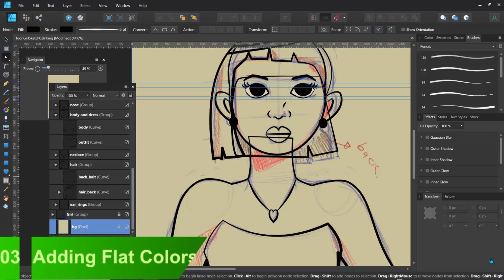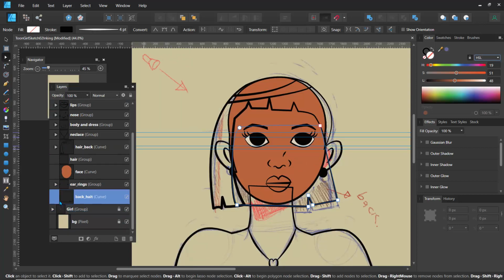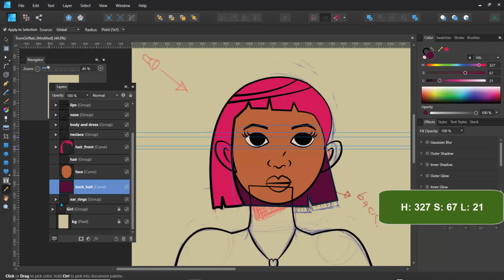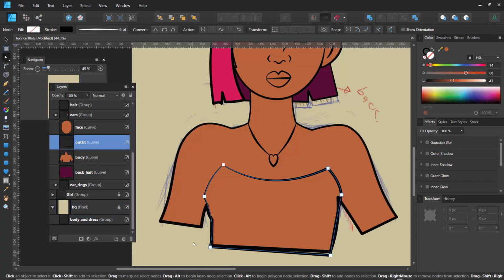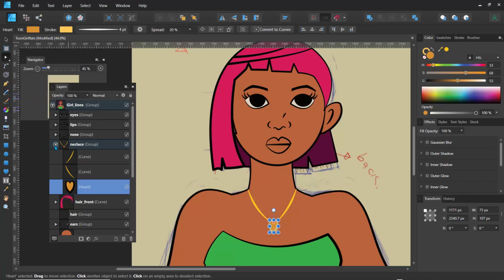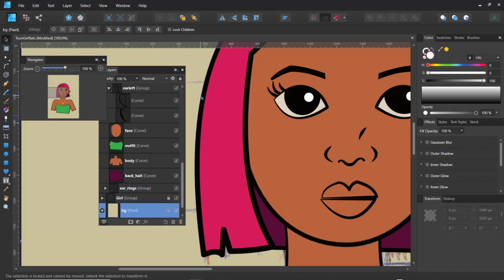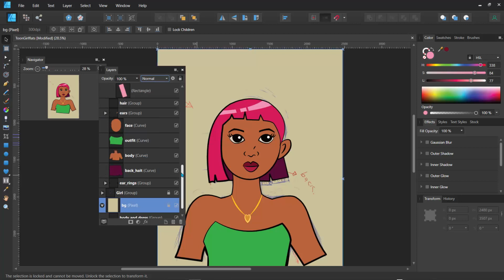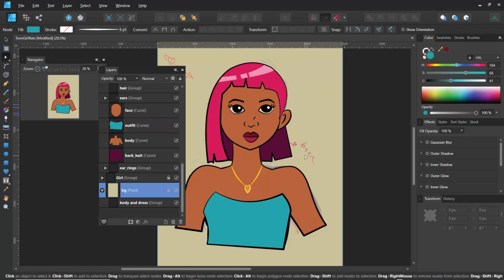Create a Toon Style Portrait with Affinity Designer 04 Adding our Flat Colors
With our line art completed, we are going to add the flat colors to this design.